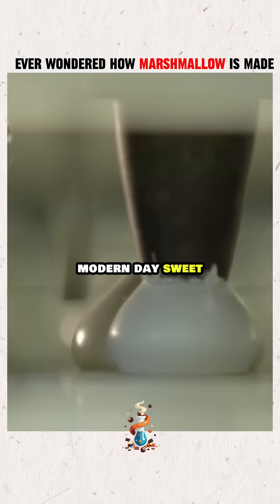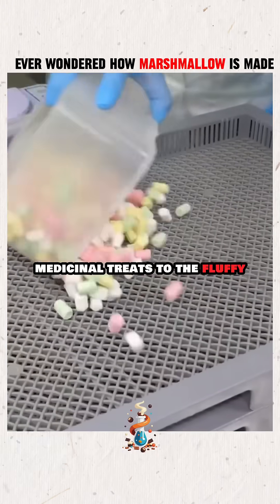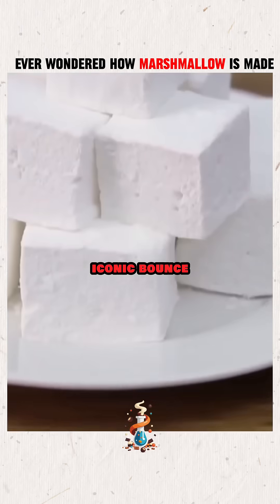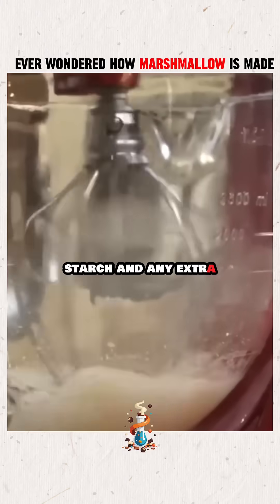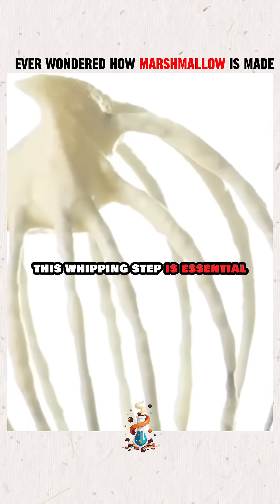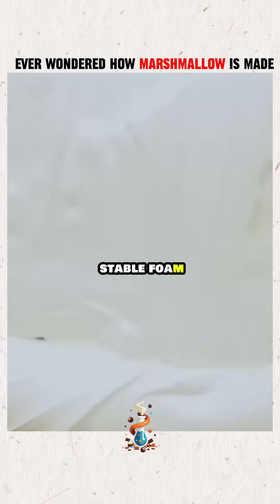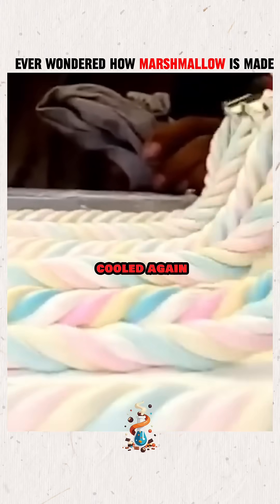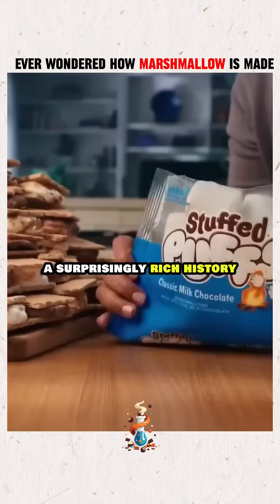How Marshmallows Are Made 🍬 | From Ancient Egypt to Modern Candy Factories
Did you know marshmallows have been around since ancient Egypt? 🏺 In this video, we take you on a sweet journey through time to uncover how these fluffy treats evolved from herbal remedies to factory-made confections. From corn syrup and gelatin to high-speed whipping and packaging with nitrogen, discover the entire marshmallow-making process step by step. Whether you love roasting them on campfires or dropping them in your hot cocoa, you'll never look at marshmallows the same way again! 🔥🍫

🏷 Tags (for YouTube or blog meta tags):

Marshmallow production process

History of marshmallows

How marshmallows are made

Marshmallow factory tour

Ancient Egyptian foods

Modern candy manufacturing

Marshmallow ingredients

Candy making process

Gelatin in candy

Food processing documentaries